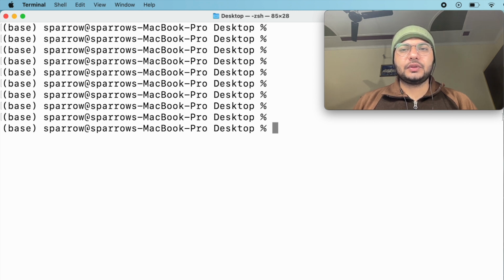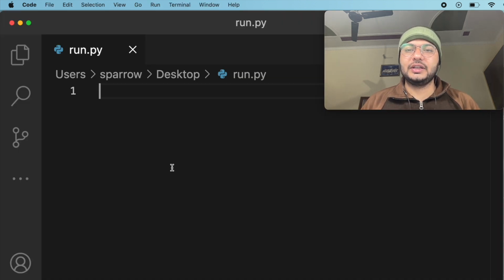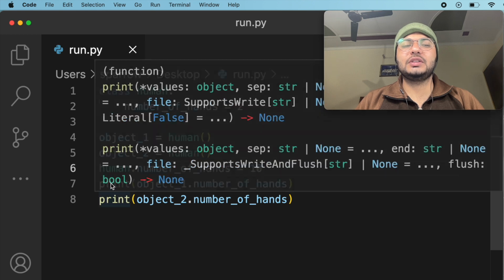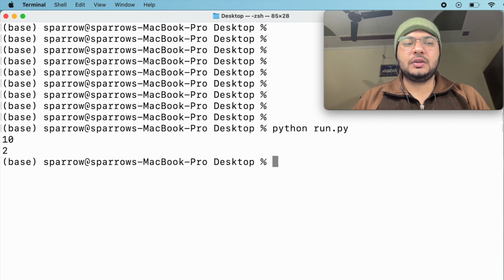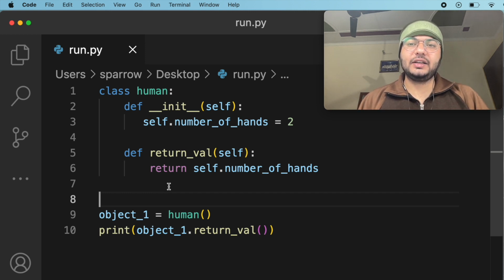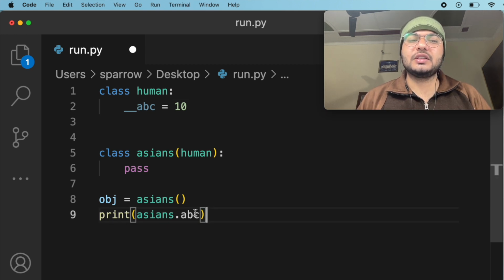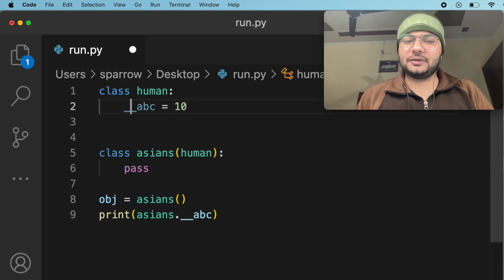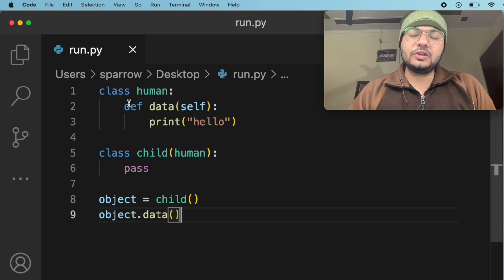Python Programming Fundamentals - 8 Object Oriented Programming (OOPs) Concepts.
Object Oriented Programming (OOPs) Concepts in Python.